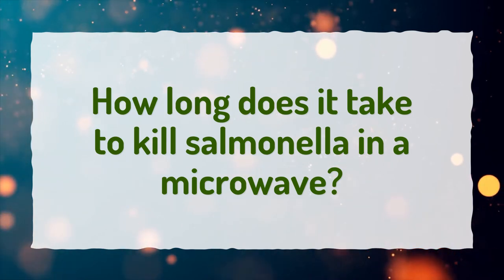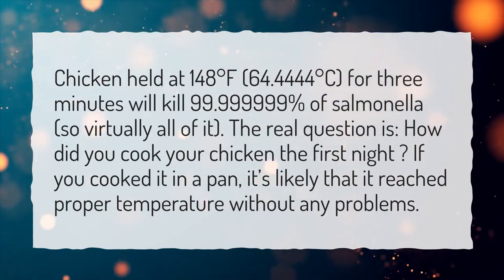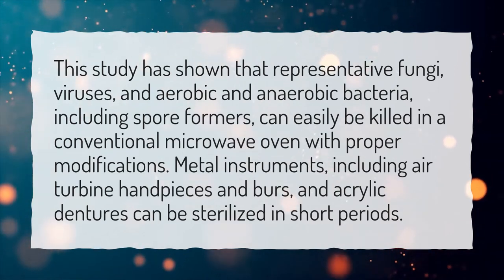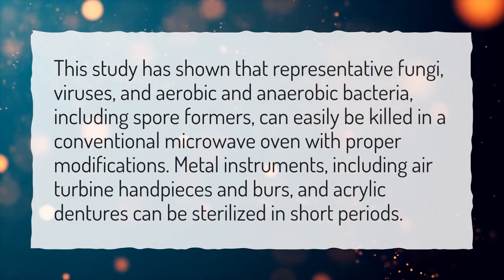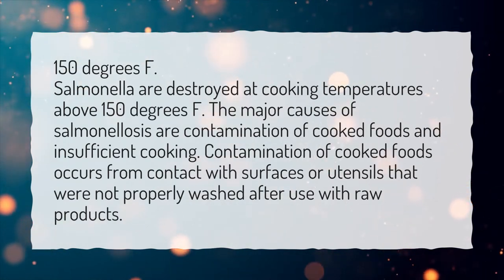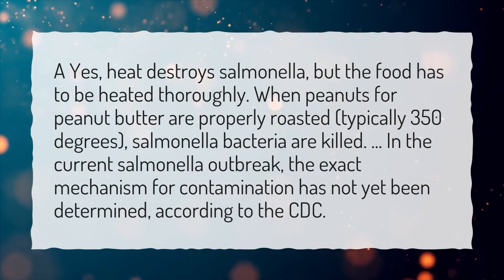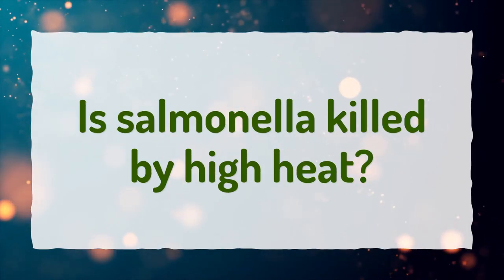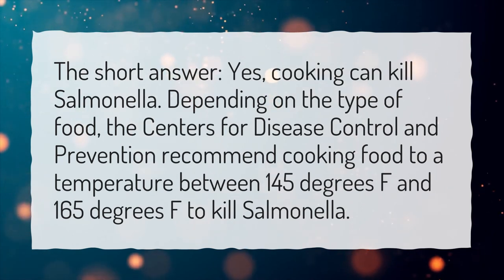How long does it take to kill salmonella in a microwave?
More About Does Microwaving Kill Bacteria • How long does it take to kill salmonella in a microwave?